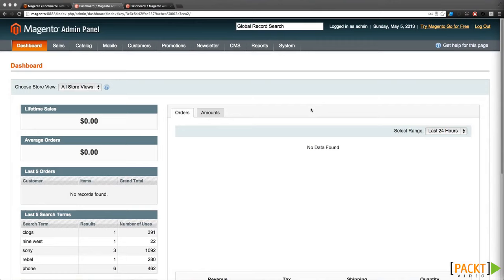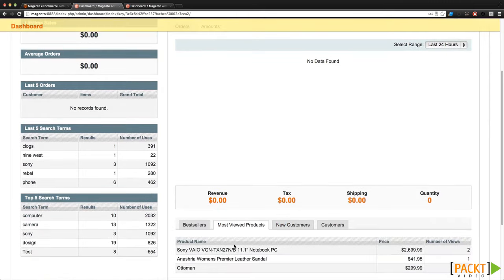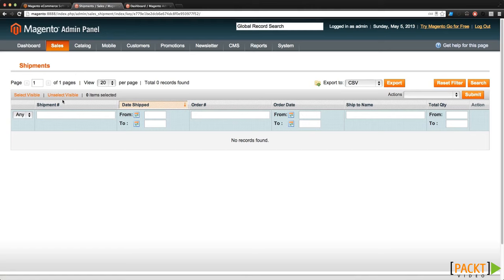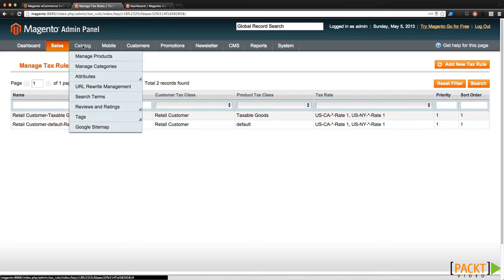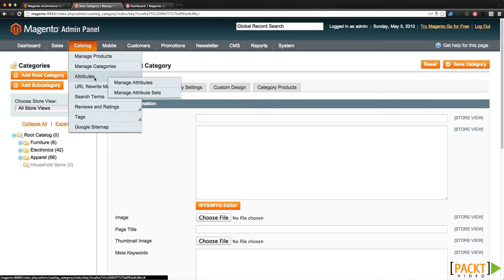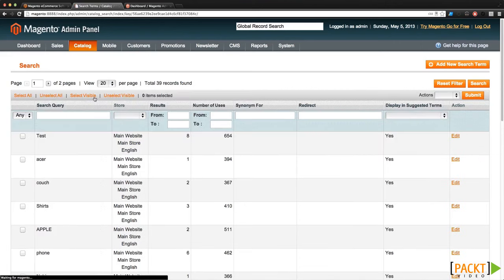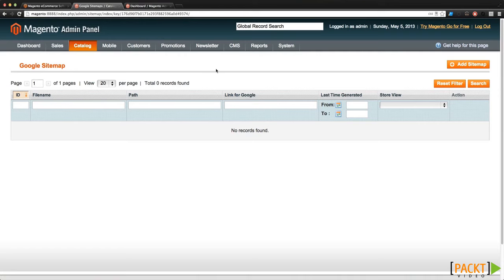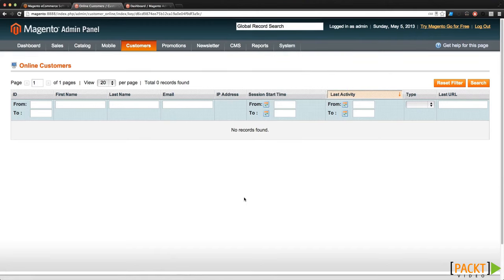002 Overview of Dashboard, Sales, and Customers